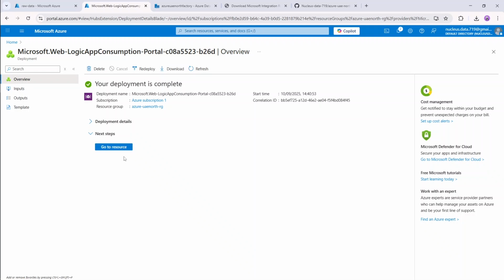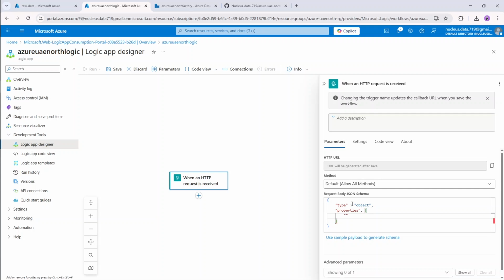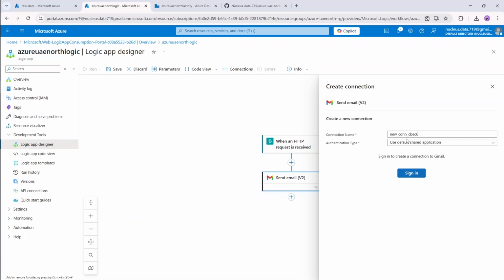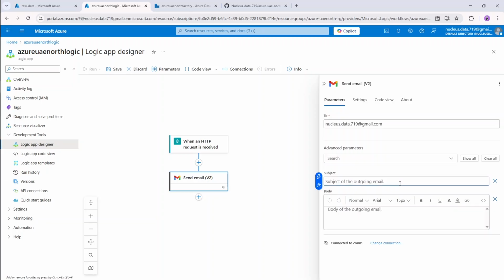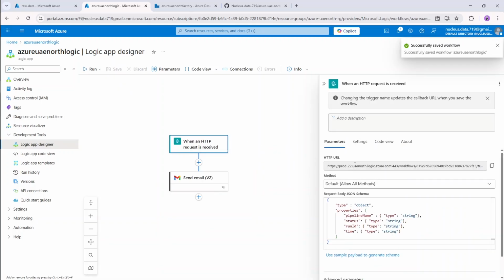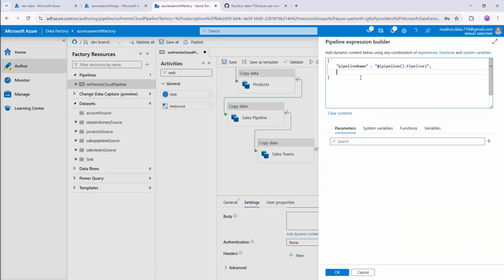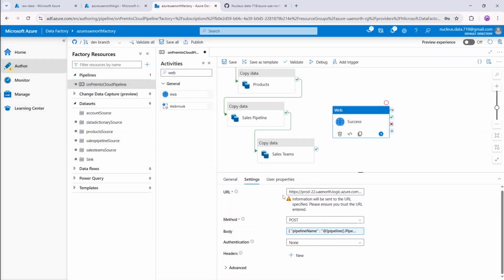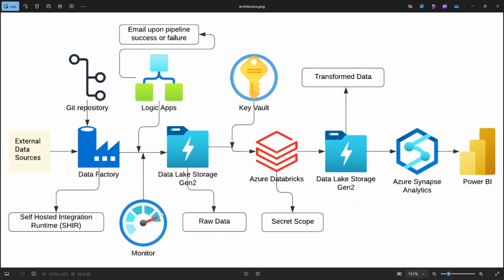Build a Complete Azure Data Pipeline | Data Factory, Databricks, Synapse, Power BI | Part 11